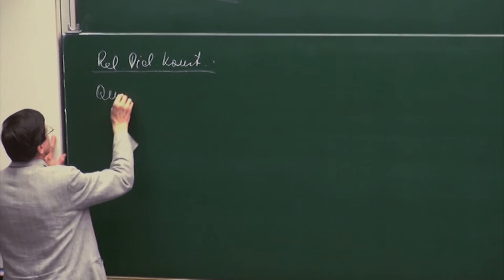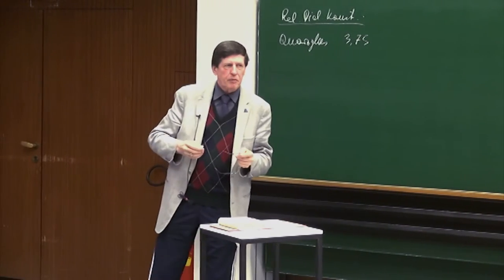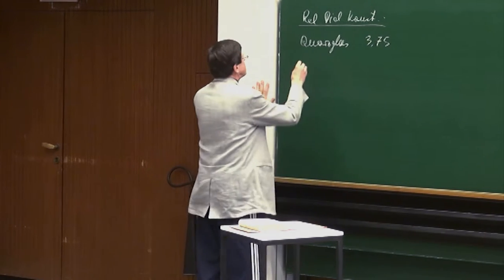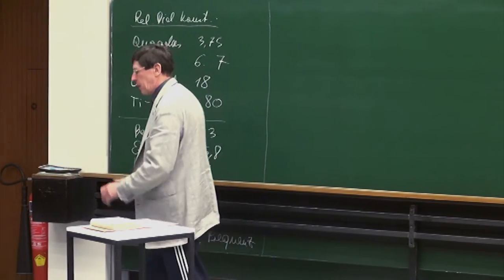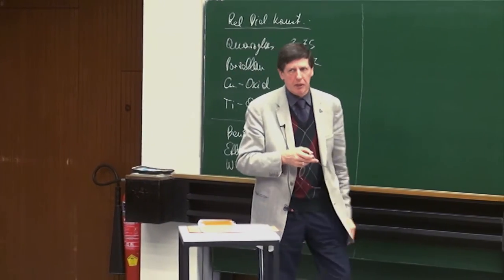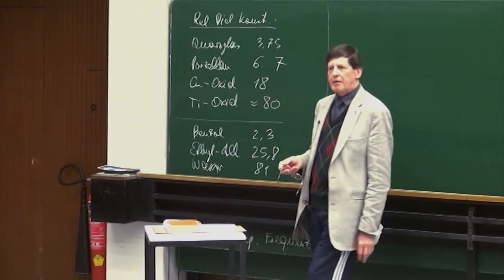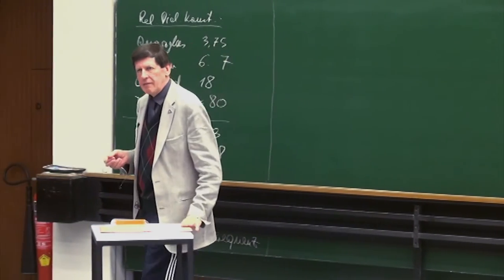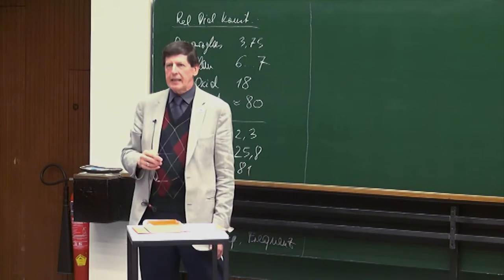PH II - 10 Dielektrische Verschiebung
Einführung in die Physik II
a.o. Univ.-Prof. Dr. Dr. h.c. Paul Wagner
Fakultät für Physik
Universität Wien